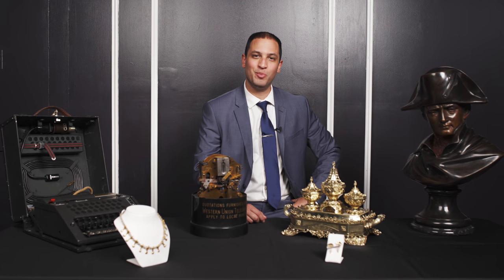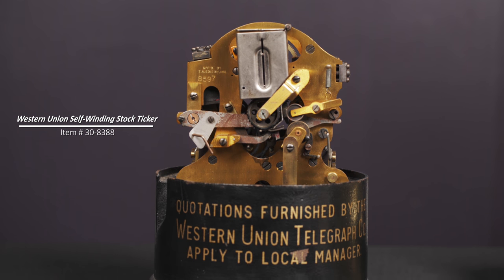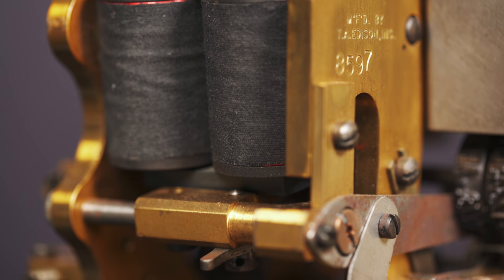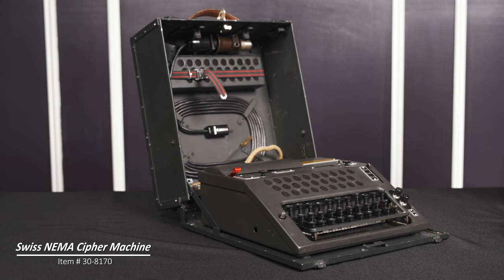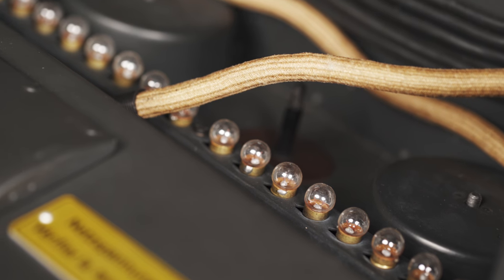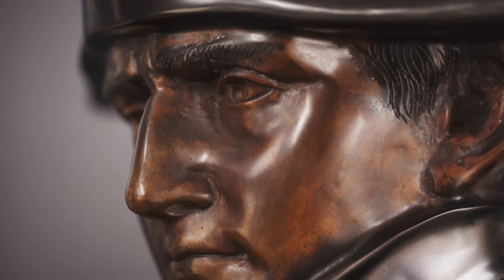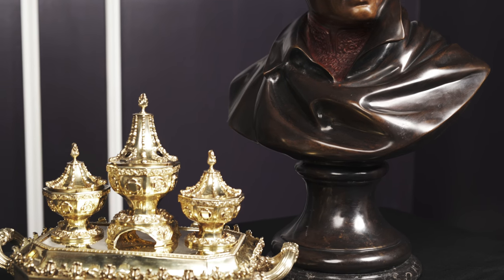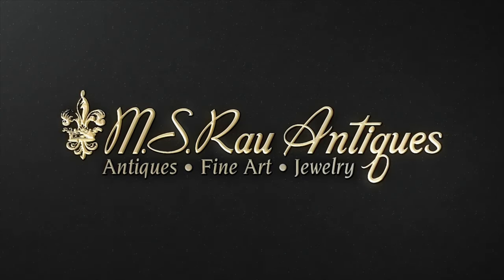Top Three Gifts for the History Buff | M.S. Rau